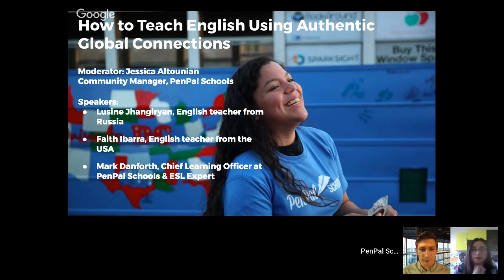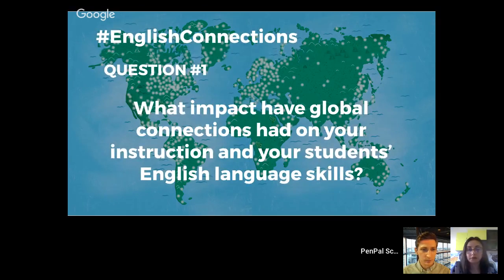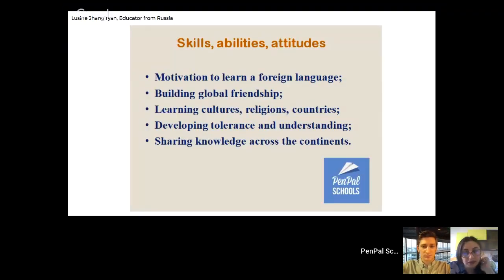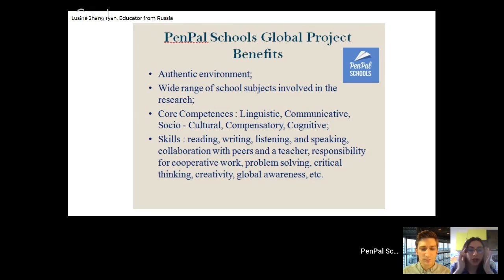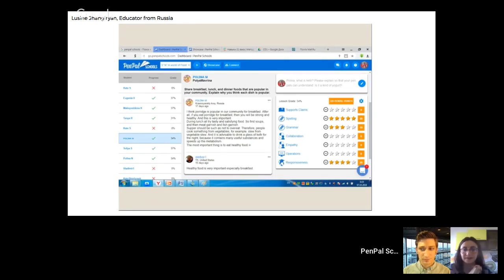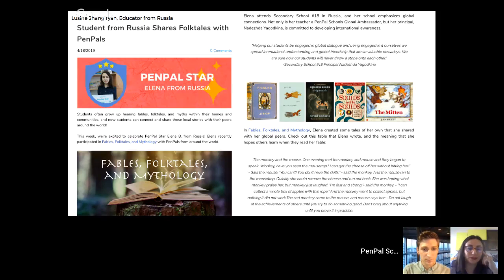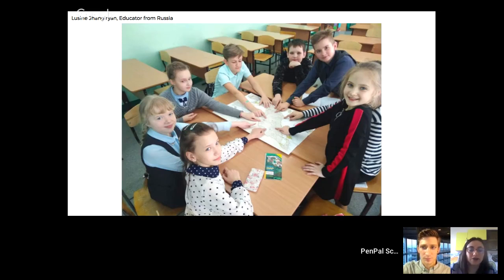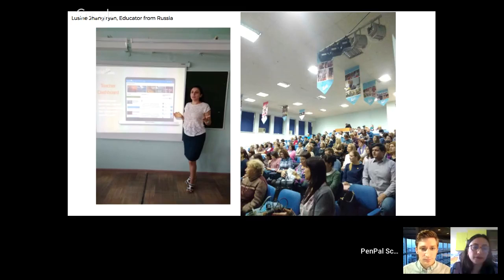How Authentic Global Connections Support Language Learning (May 16)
Join English language learning experts and educators to learn how authentic global connections support language learning.